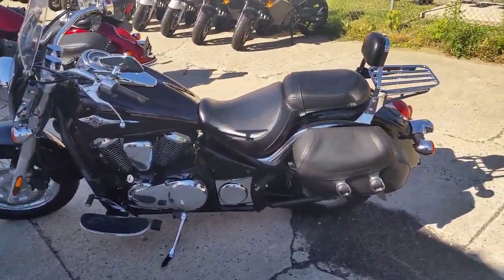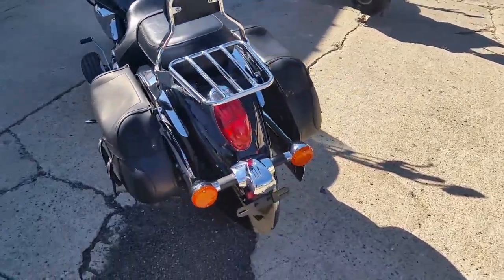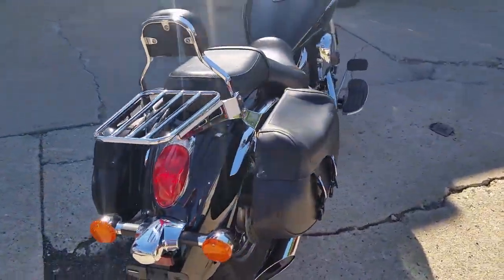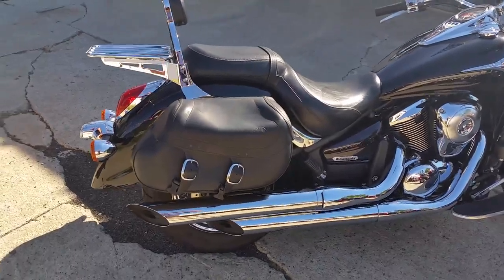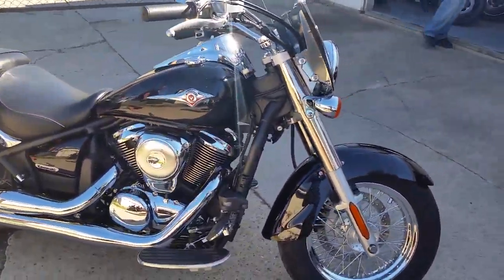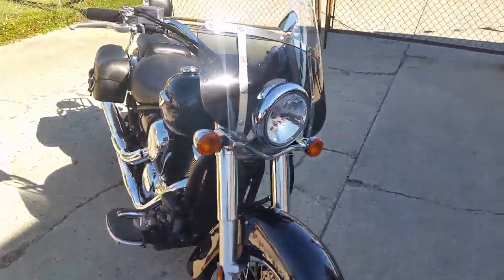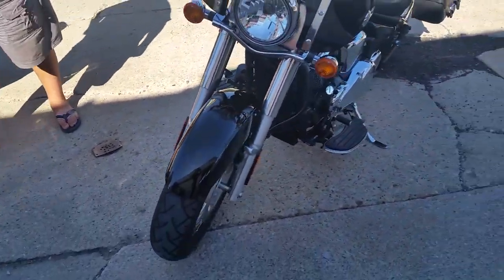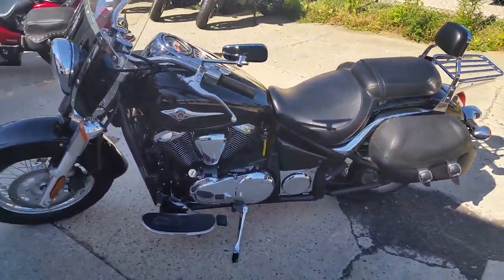2009 Kawasaki VN900 U2495